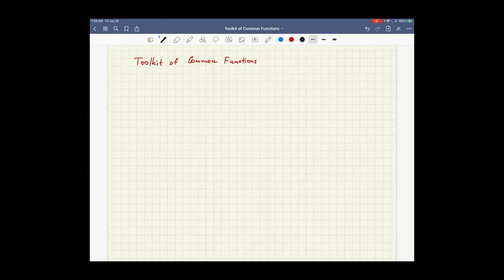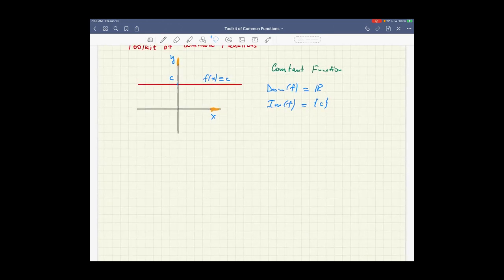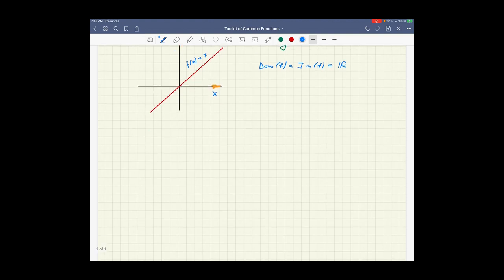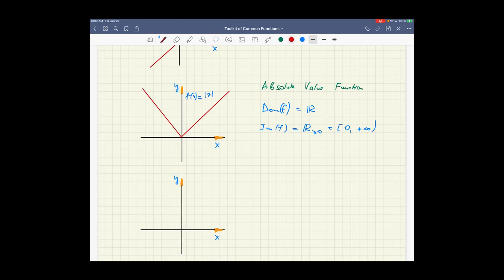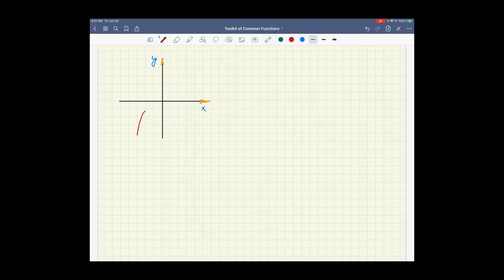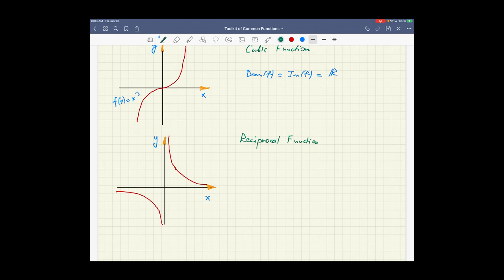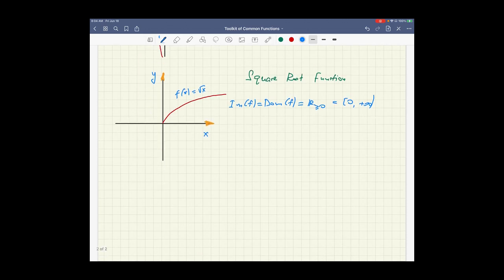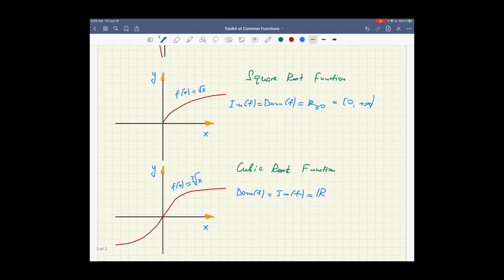Week 01: Toolkit of Common Functions